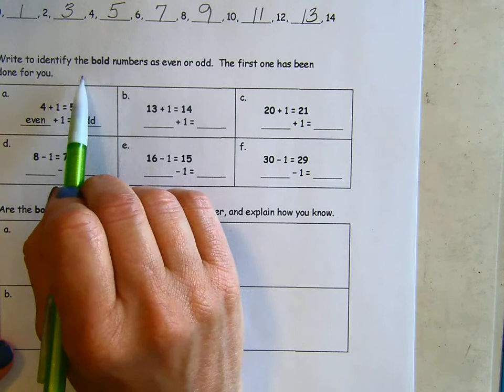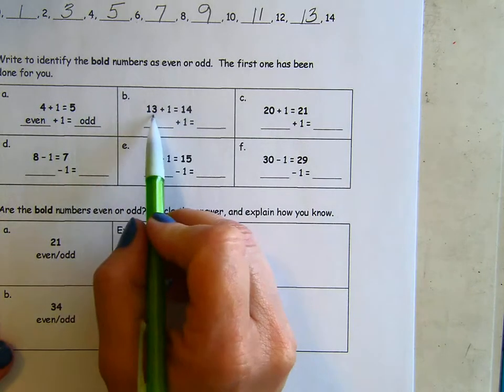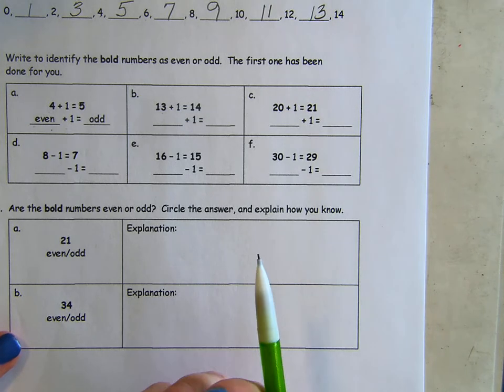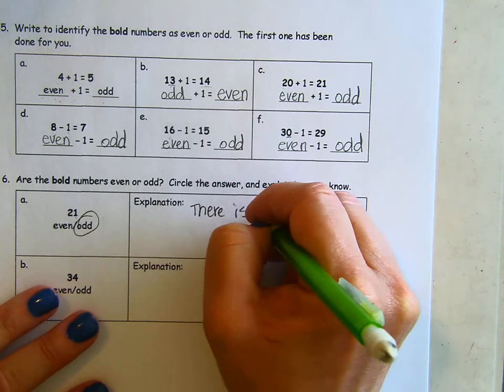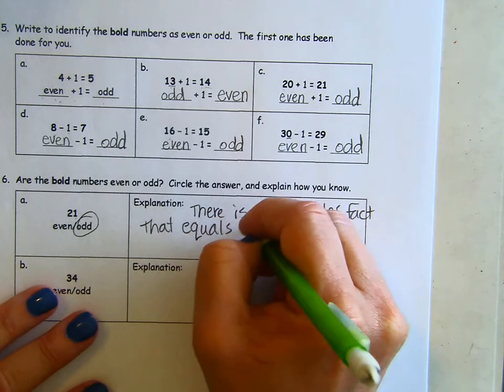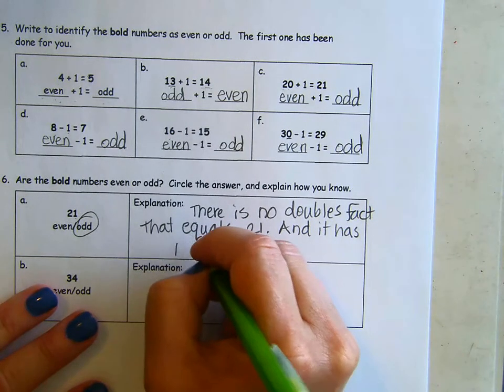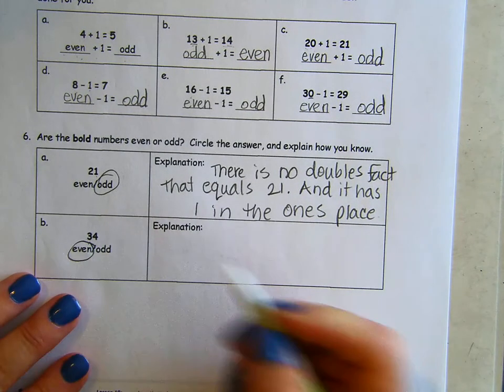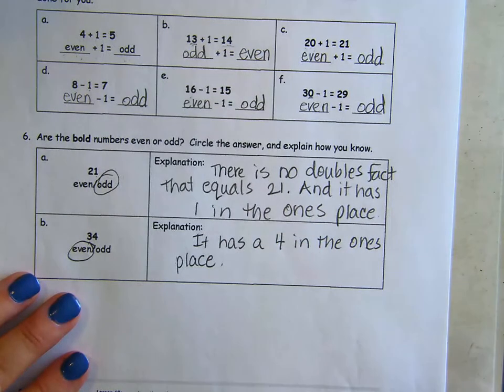Math Module 6, lesson 19 homework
Guided practice video of Eureka math Succeed math book relating even numbers to arrays and doubles facts.